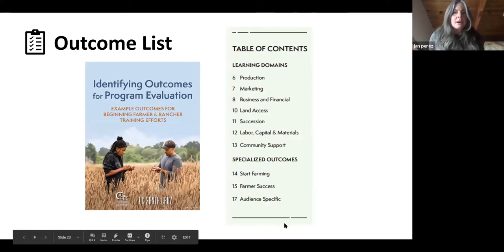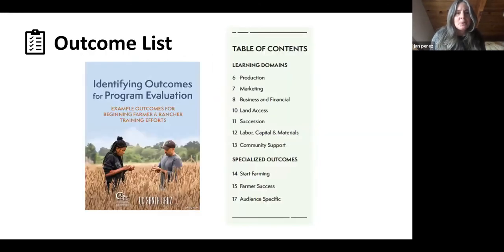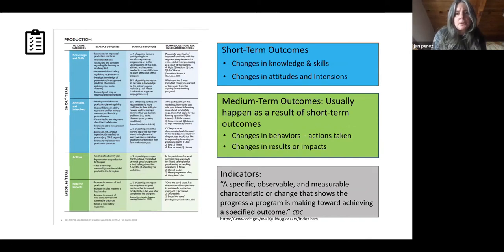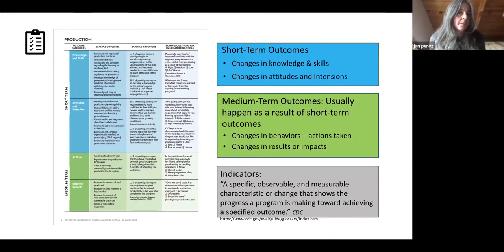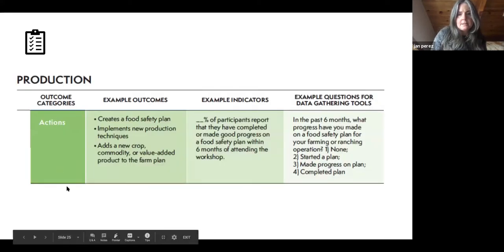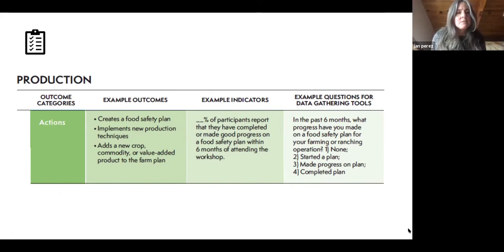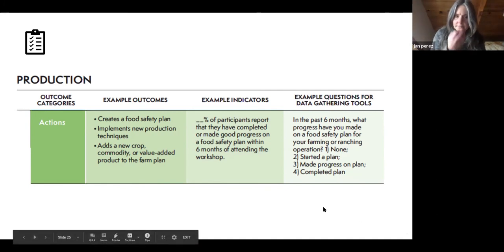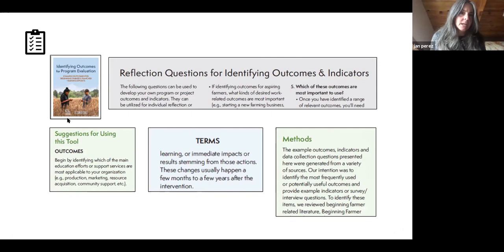GREW TOOL: Outcomes List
This document highlights example outcomes, indicators and data collection questions. These items can be used to reflect on and develop specific evaluation efforts that are most appropriate to your organization. These tools may also be useful for planning the proposal writing process.